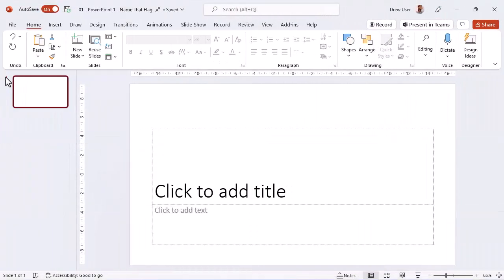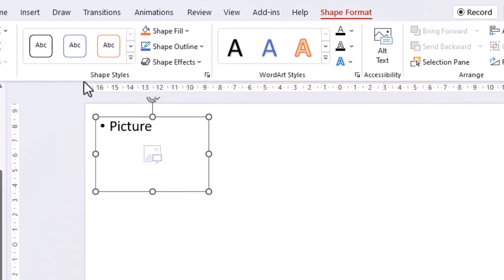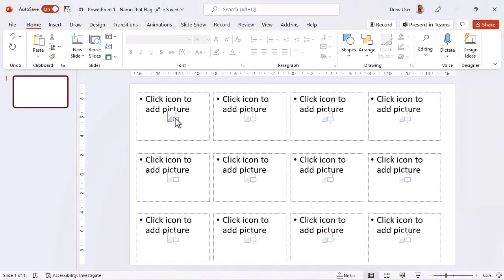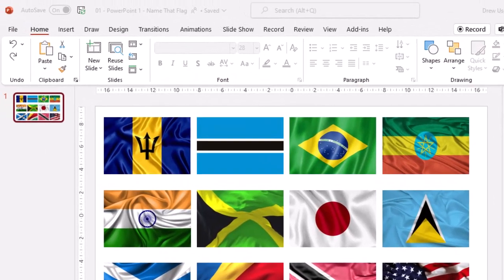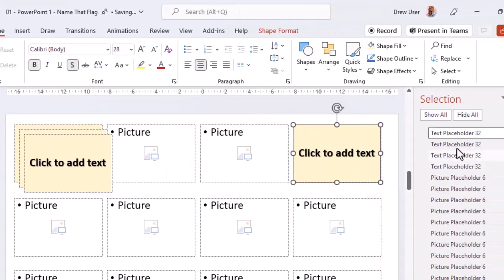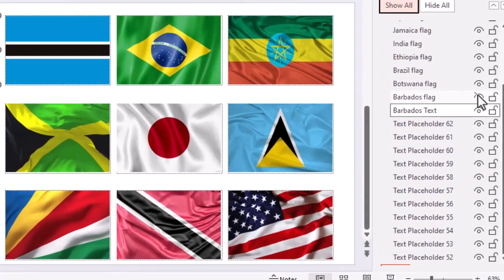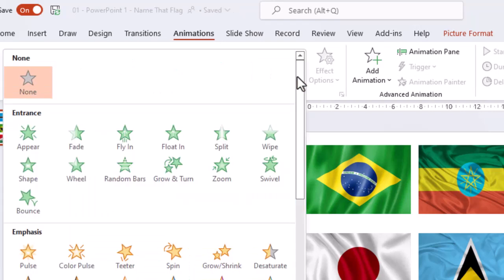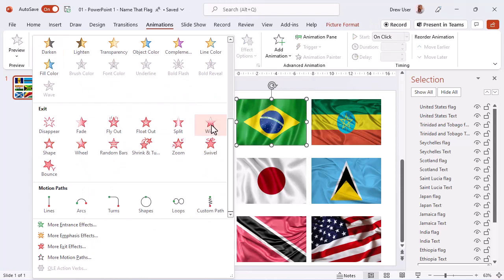Unleash Creativity: Master PowerPoint 365's Slide Design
Dive into the world of PowerPoint 365 creativity! This tutorial unlocks the essential skills you need to master Microsoft PowerPoint. Explore Slide Master and Slide Layout, conquer Placeholders and Grouping, and add flair with Animations and Triggers. Elevate your presentation game and unleash your creative prowess with this comprehensive guide.